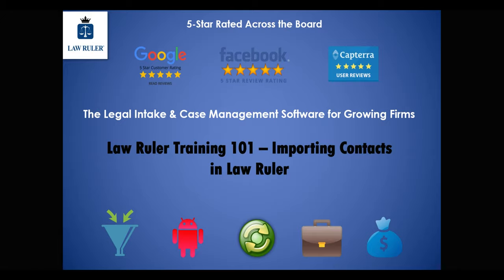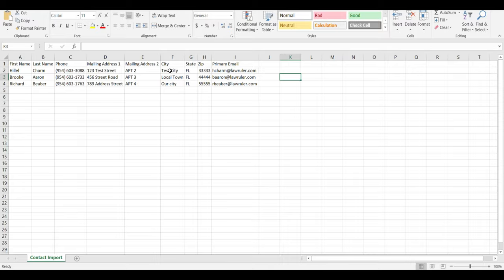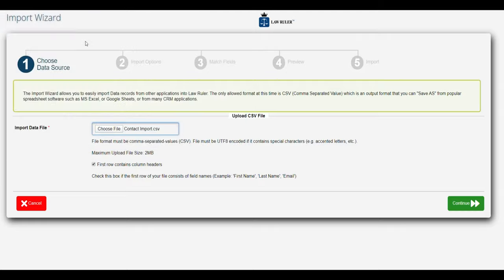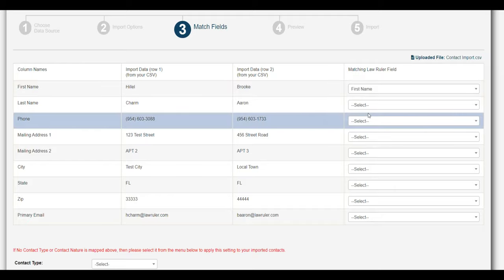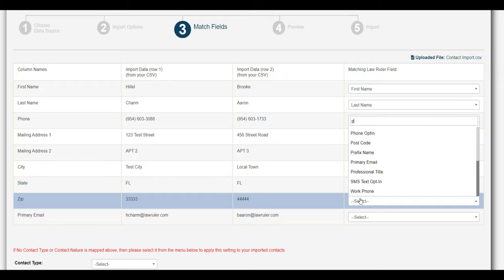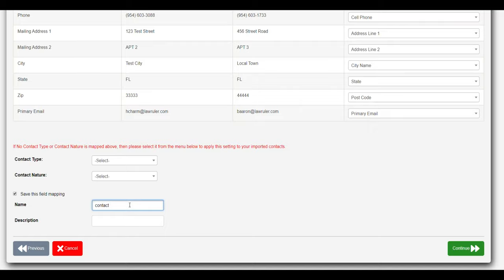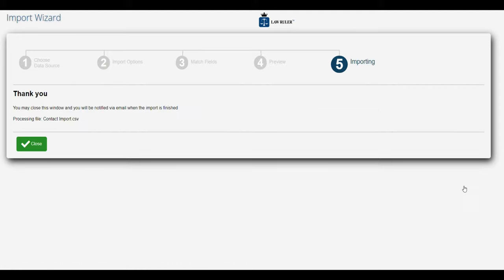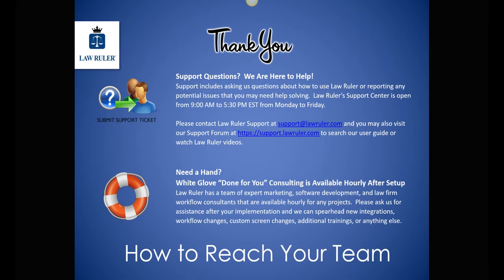Importing Contacts into Law Ruler from Spreadsheets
Law Ruler features a user-friendly import-wizard that makes it easy to import/upload data from other case management and CRM systems.  This tutorial will also help familiarize you with how to import/upload spreadsheet data from other systems.  The focus of this video is to import Contacts from a spreadsheet in CSV (Comma Separated Value) format. If you would like to import intakes/cases, cases/matters, a Rolodex of contacts, or a list of law firms, then please watch the other videos in our import series.